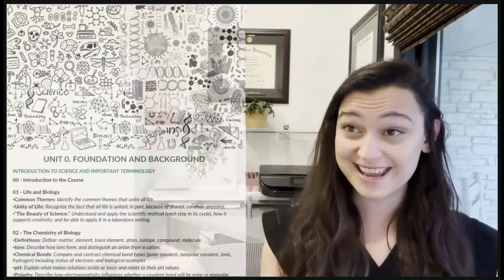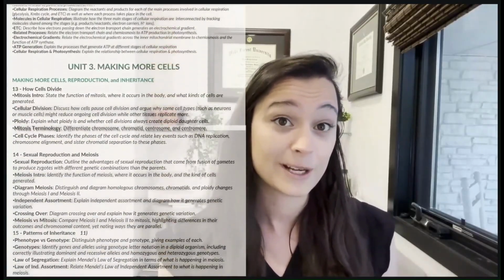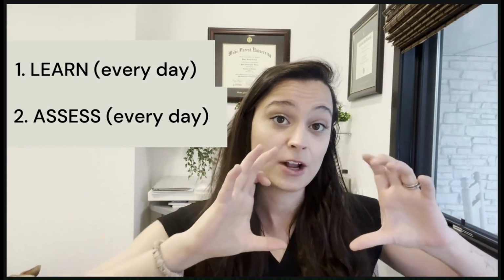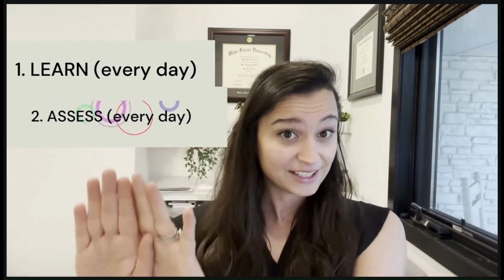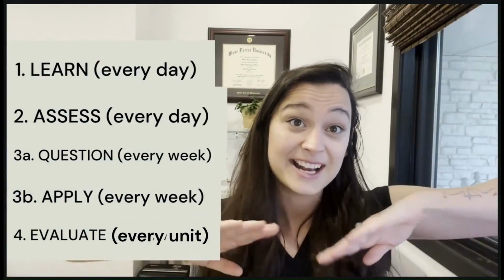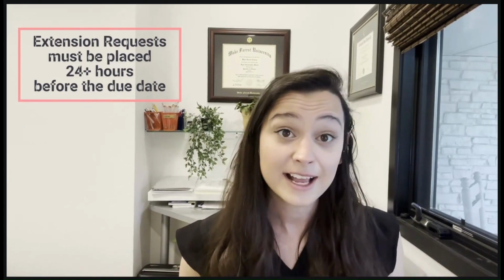Welcome to LIFE 102 | Fall/Spring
Let's do a quick overview of our hybrid LIFE 102: Attributes of Living Systems' course layout, content, and expectations.